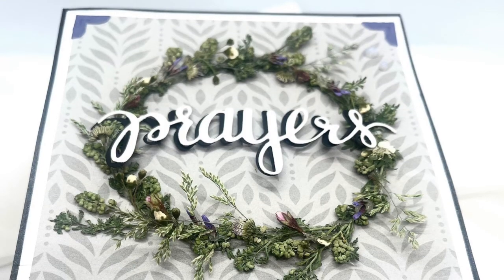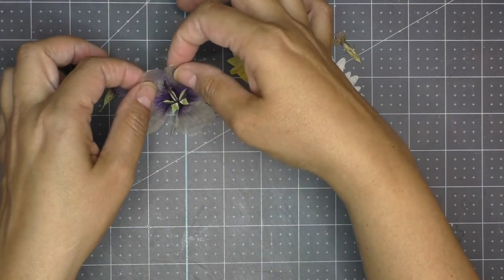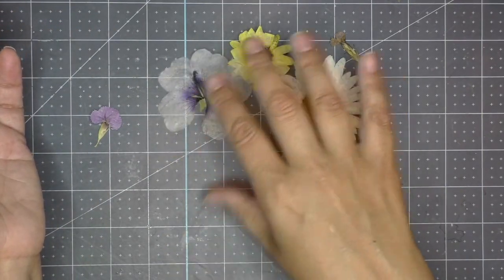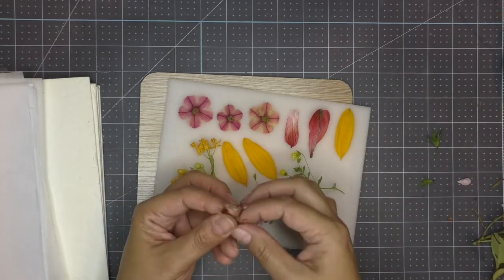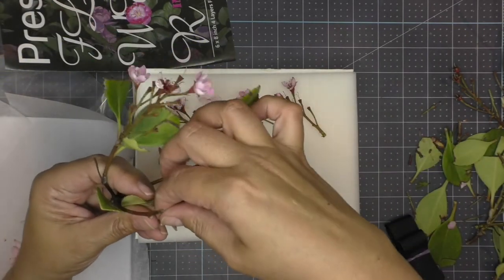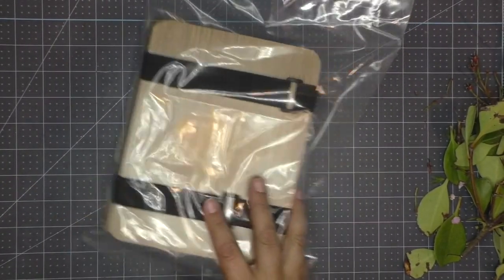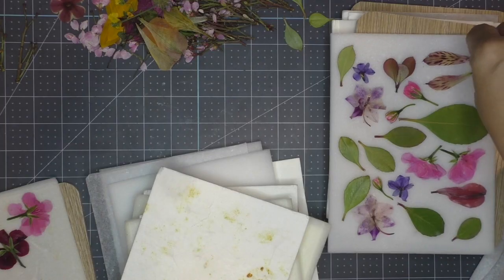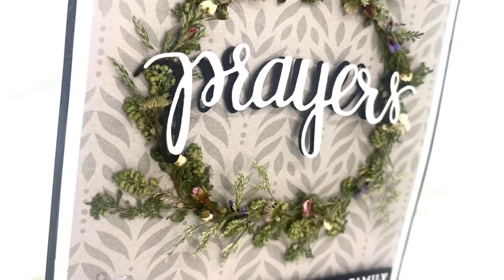Amazing way to Elevate Your Projects-Using Pressed Flowers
On a wacky Wednesday I create something other than a card.
This time, I will be showing you how I found a way to press flowers which helps maintain some of its original colors.
I hope you enjoy what I share.  I hope this inspires you to create and be happy!

Acknowledgements
Music: Intro and outro music Composed and performed on Guitar by my awesome hubby Carlos Aguilera